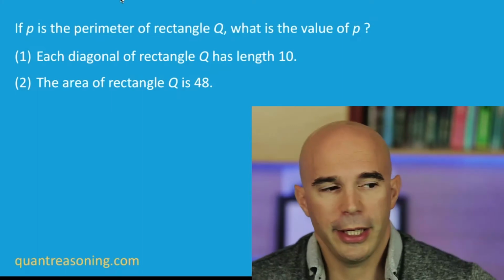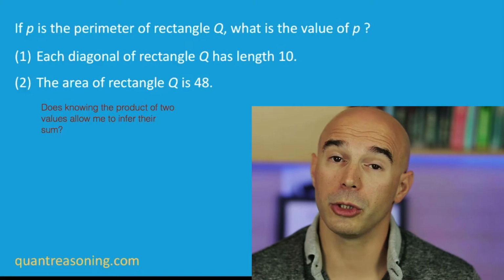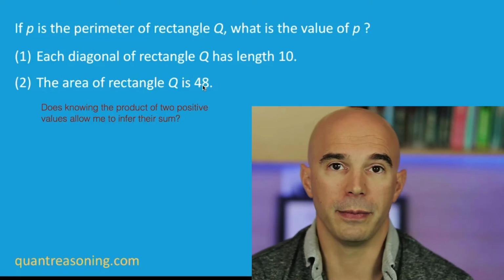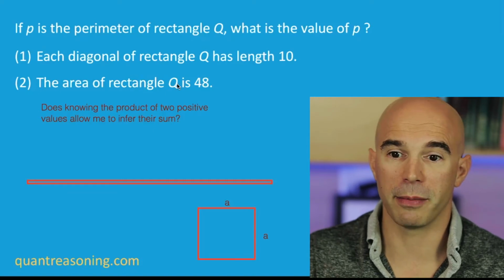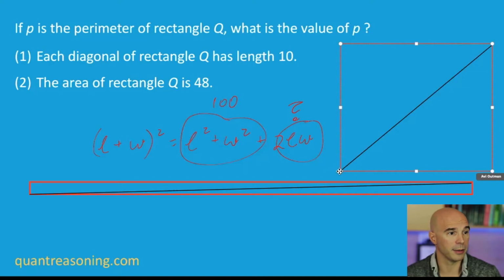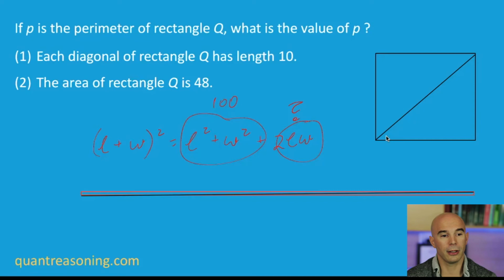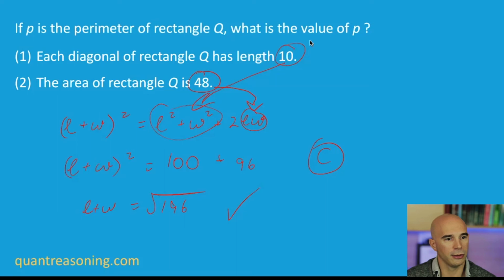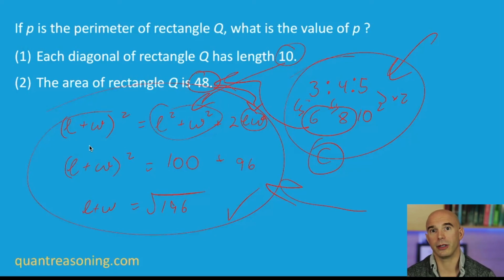If p is the perimeter of rectangle Q: Quant Reasoning AMA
If p is the perimeter of rectangle Q, what is the value of p?

(1) Each diagonal of rectangle Q has length 10.
(2) The area of rectangle Q is 48.

Concept: rectangles: perimeter, area and diagonals. Geometry is no longer on the GMAT Focus Edition, but it is tested on the GRE.